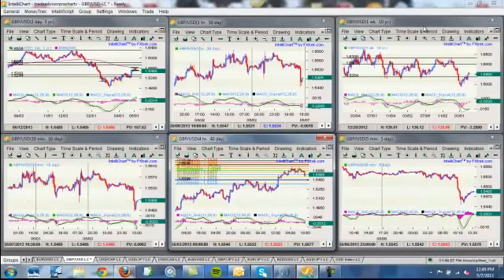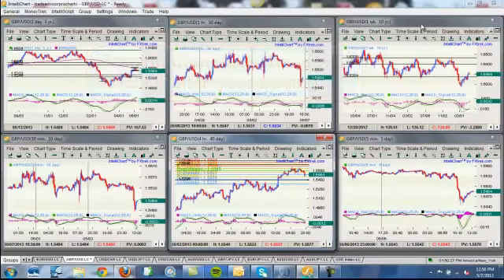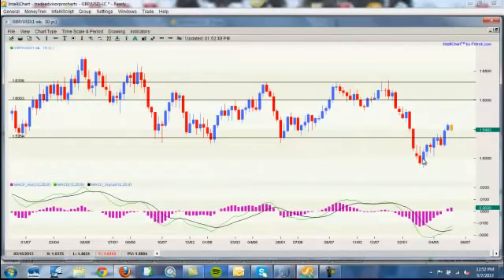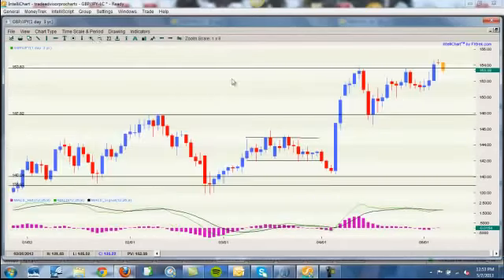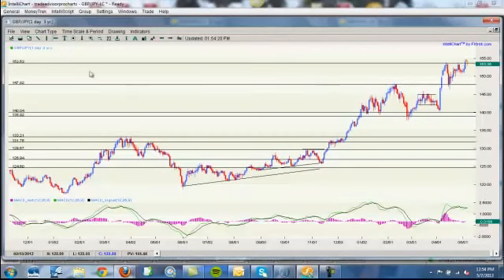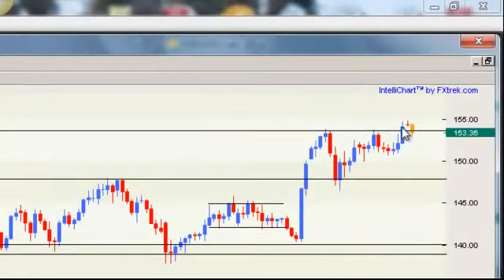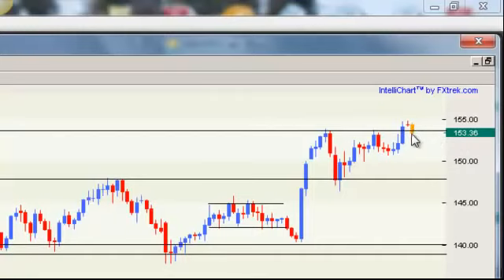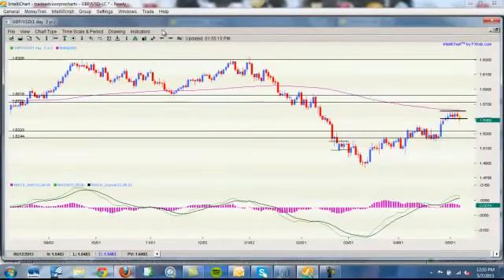PRO Forex Trading for Dummies